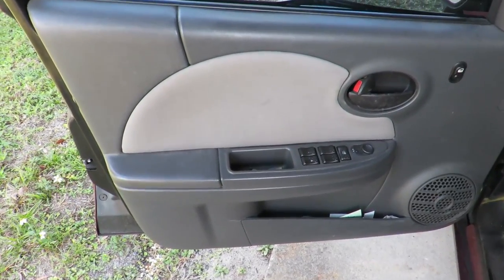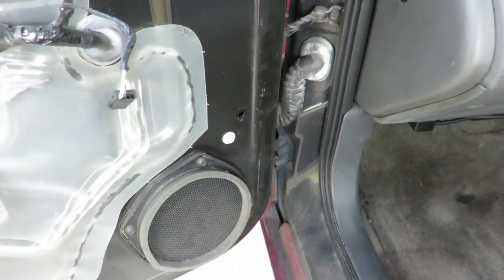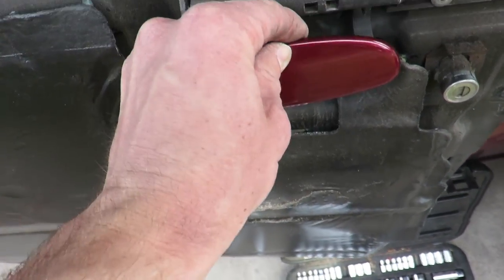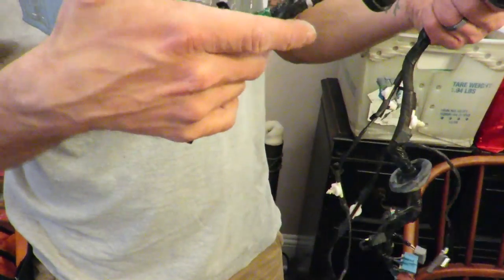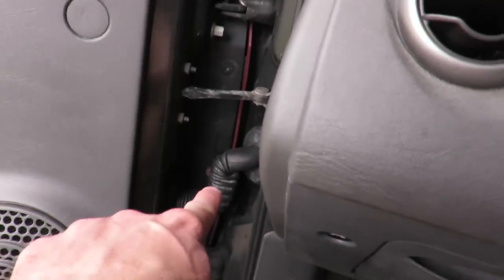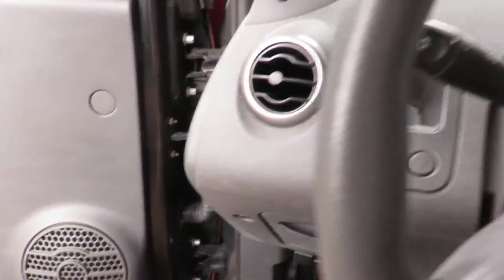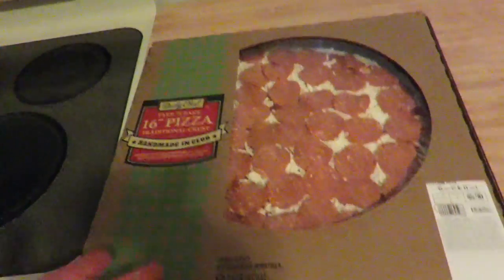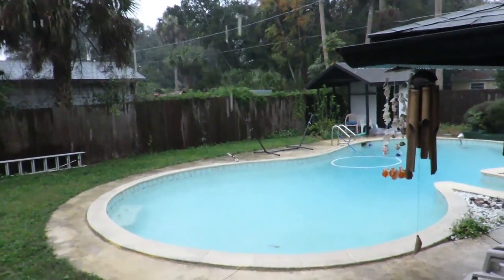DIY Fixing Broken Power Window Wires In A Saturn!!! (2.9.15)